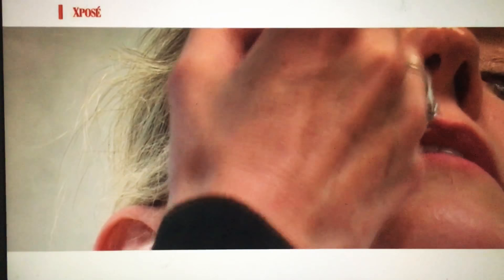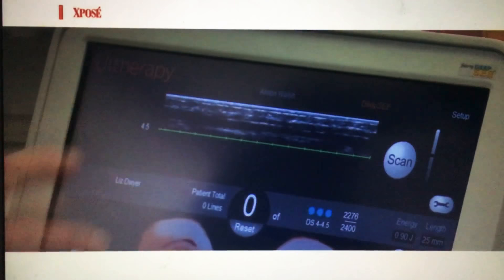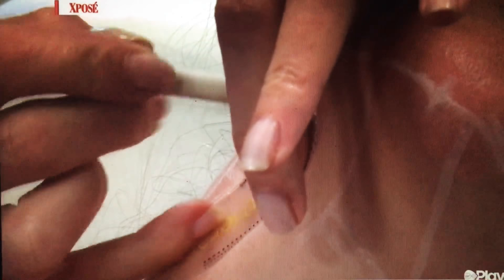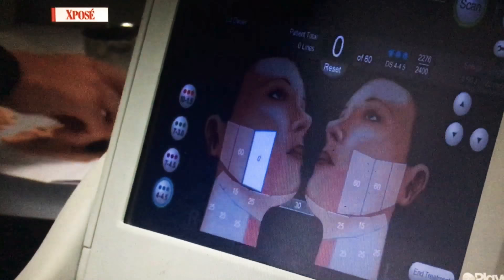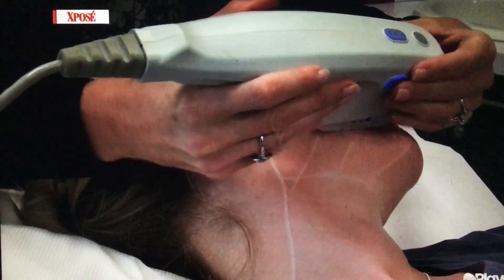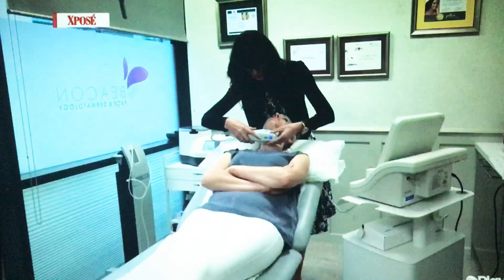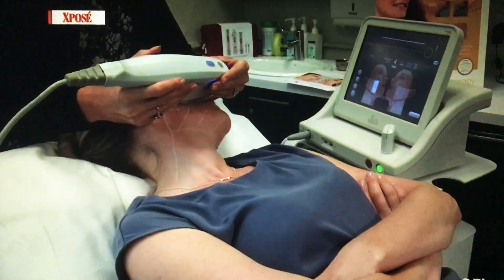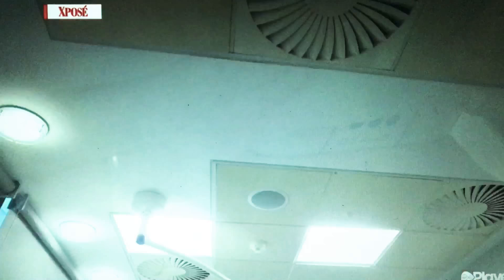Ultherapy Demo Xposé TV3 Ireland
Dr Orla Grimes, Ireland’s National Field Specialist in Ultherapy demonstrates a treatment on beauty guru Liz Dwyer here at Beacon Face & Dermatology Clinic.